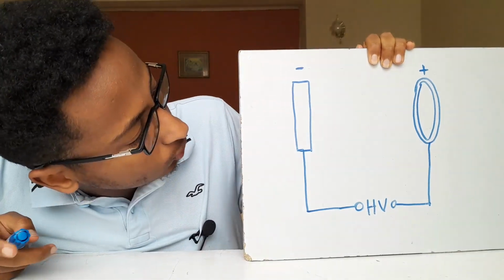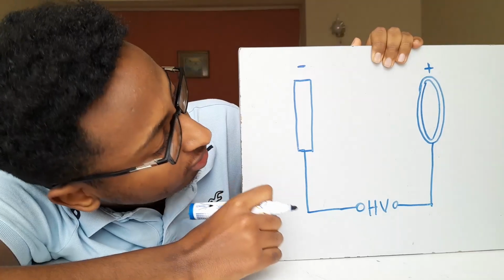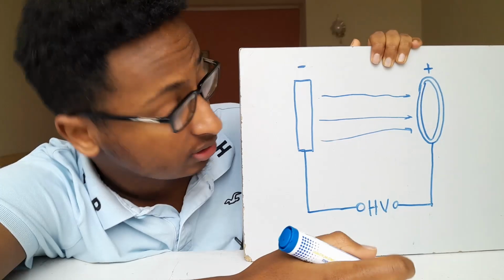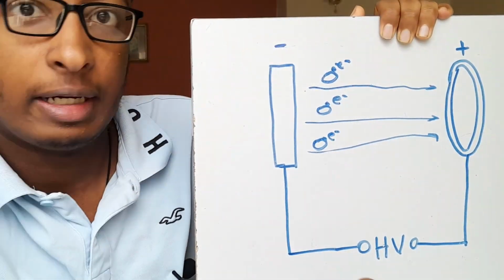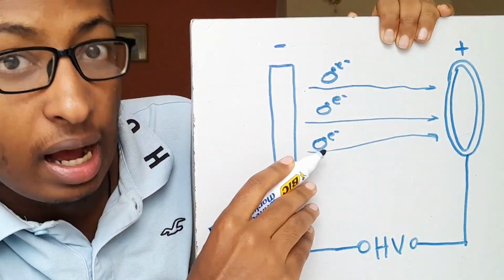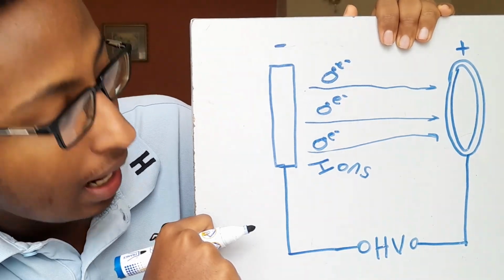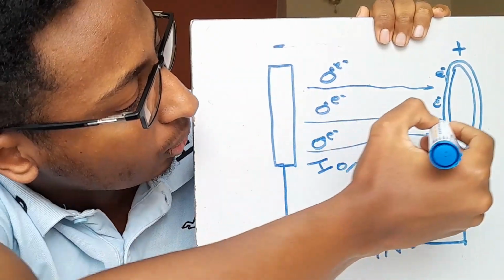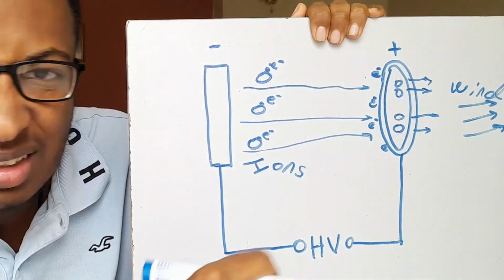Building An IONIC THRUSTER Using A HIGH VOLTAGE Source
Well it may not be significant but I tried And so can all of you and maybe or certainly That you will accomplish more than me.